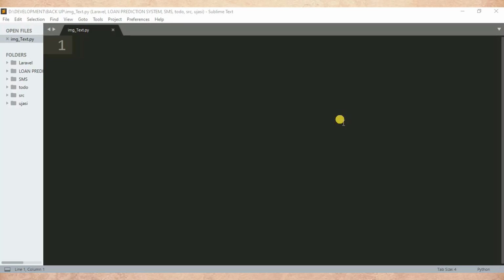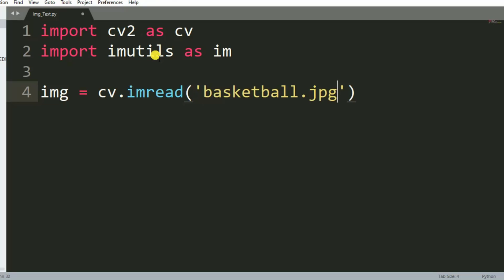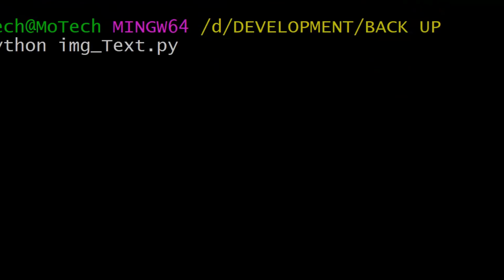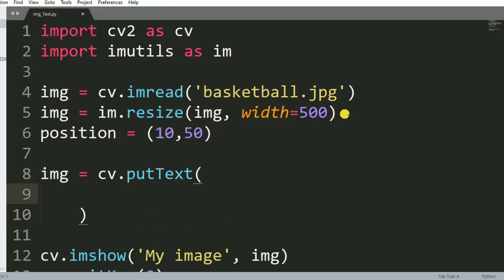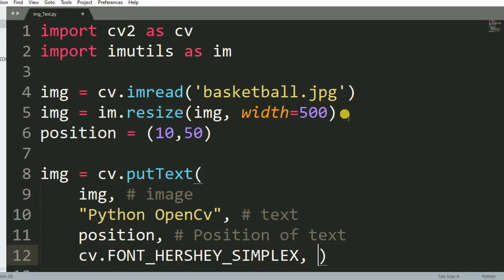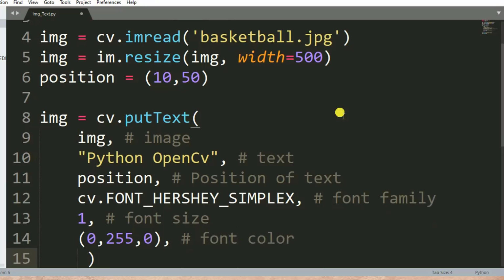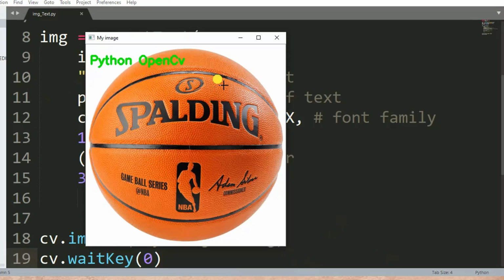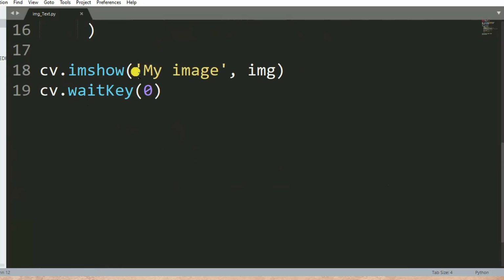How to display text on image Python OpenCv